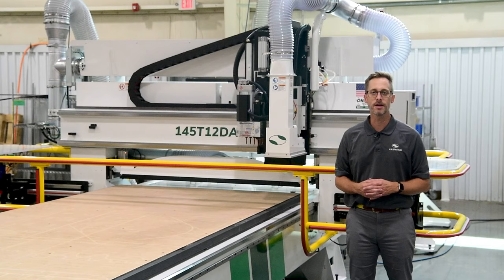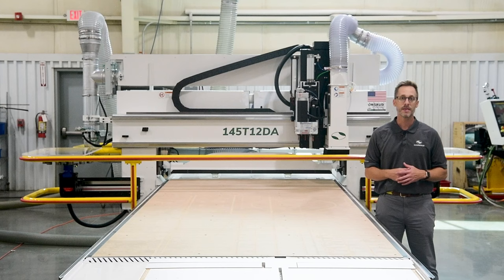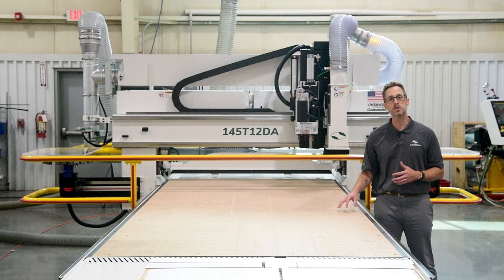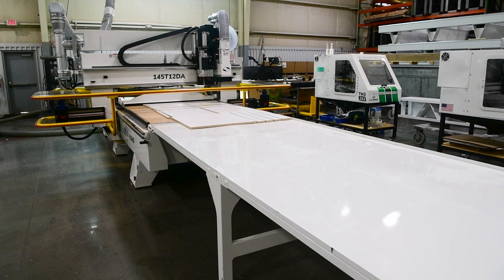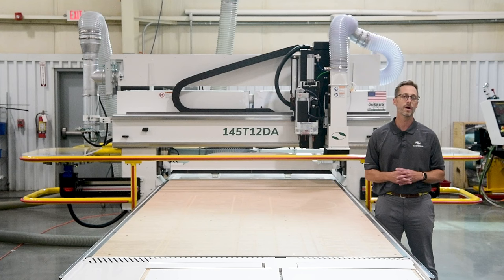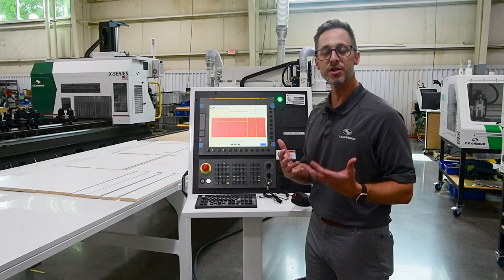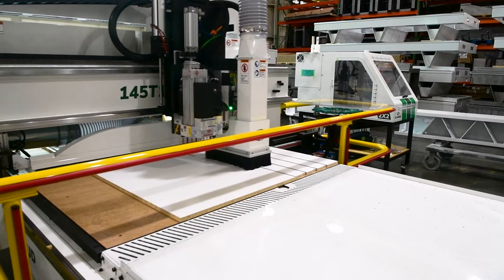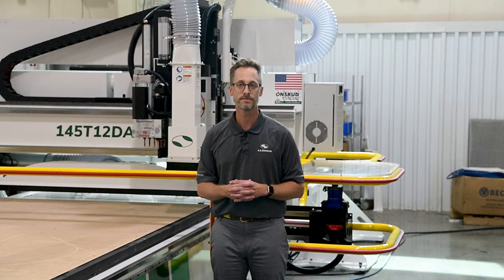T-Series Industrial Moving Gantry Router for Automated Panel Processing by C.R. Onsrud CNC Machining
Welcome to the C.R. Onsrud factory in North Carolina, where the T-Series CNC machine is introduced, designed to enhance panel processing production and support automation systems. This machine, built for custom cabinetry manufacturers, improves productivity, controls labor costs, and ensures high product quality with its durable steel construction and vibration-absorbing deep bridge.

The T-Series is versatile, working with wood, plastics, composites, and non-ferrous materials. It features a 9-spindle drill head for efficient hole drilling, automatic infeed, and a pusher/sweeper outfeed system for effective panel handling. Key specifications include a FANUC Console Controller, a 5'x12' table, an 11" Z-stroke, a 12-position tool changer, and a 12HP spindle, with options for custom vacuum zones, additional tool capacity, an 18HP spindle, various drill heads, labeling, and further automation.